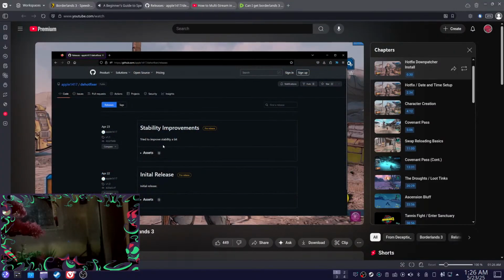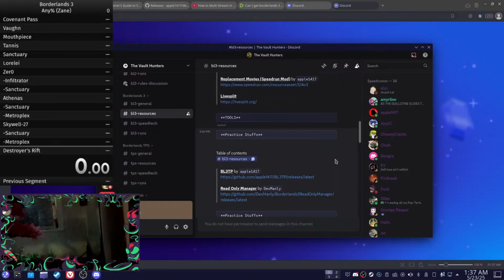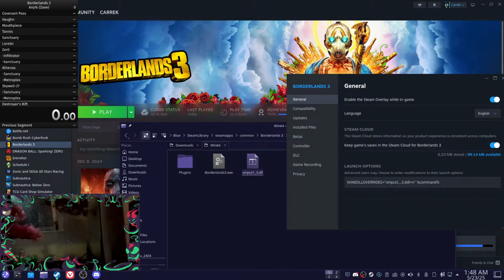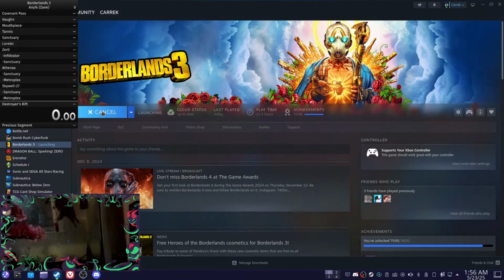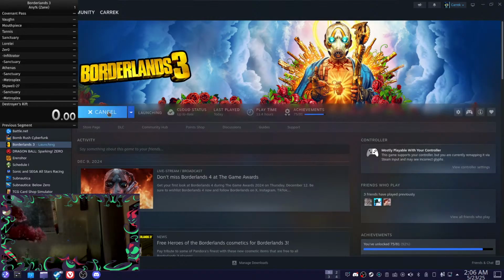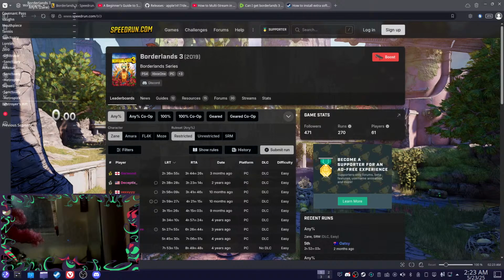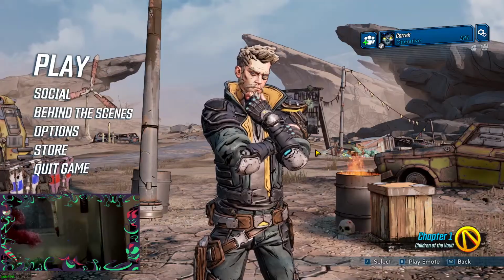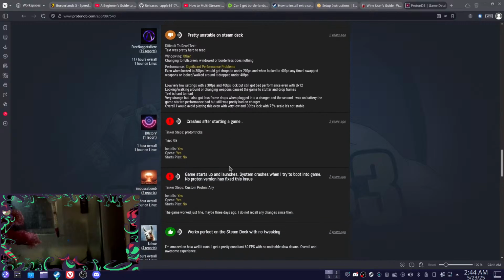Can I get borderlands 3 speedrun tech working on linux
Cause I felt like it